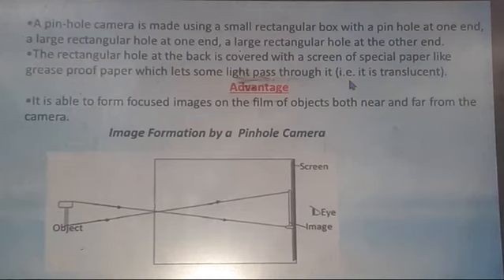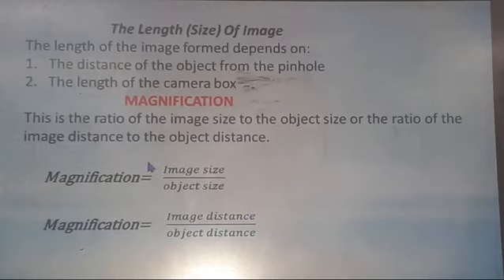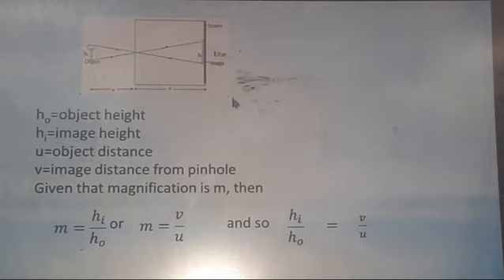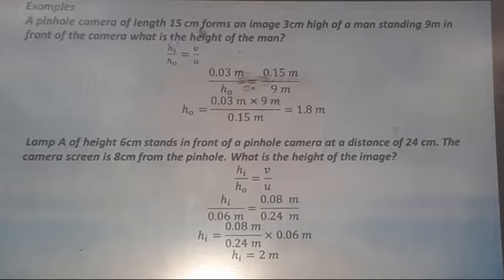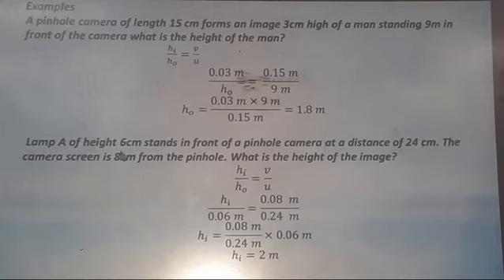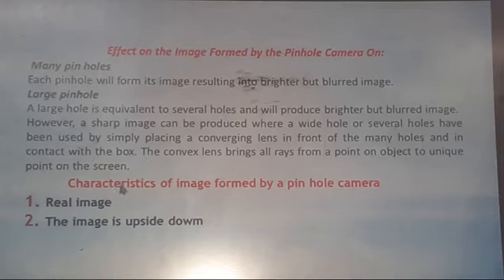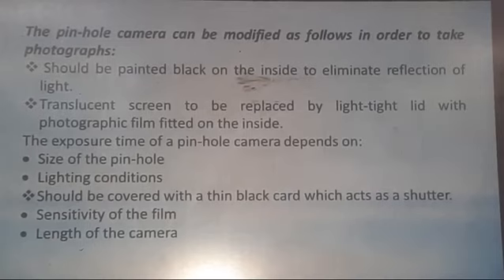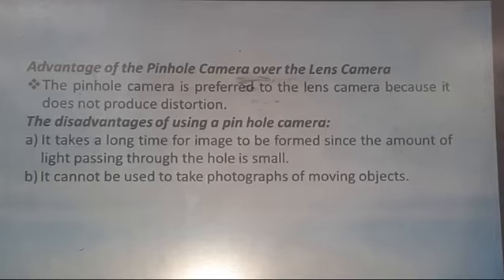Rectilinear propagation of light part 4